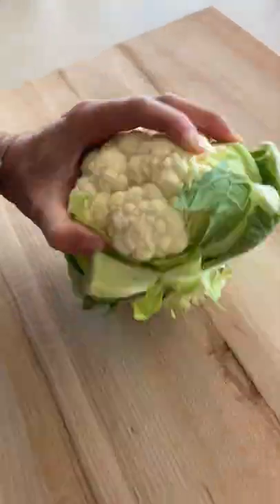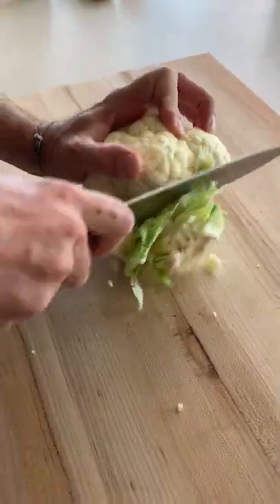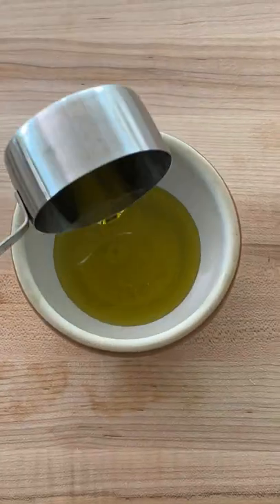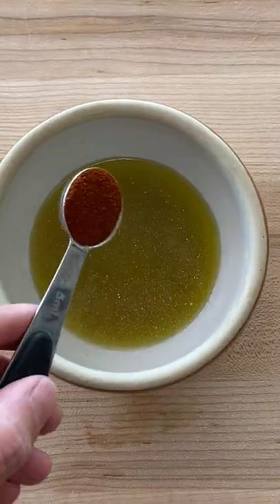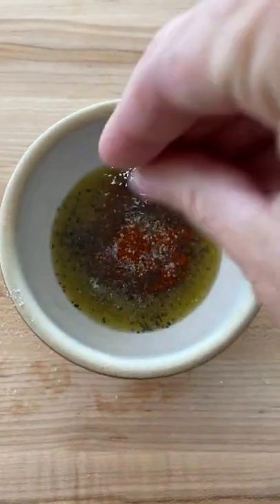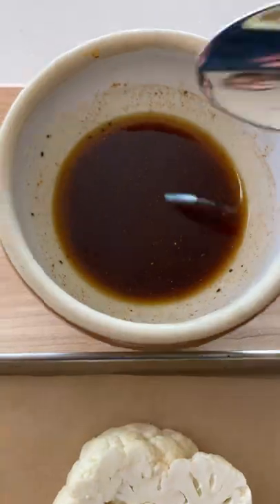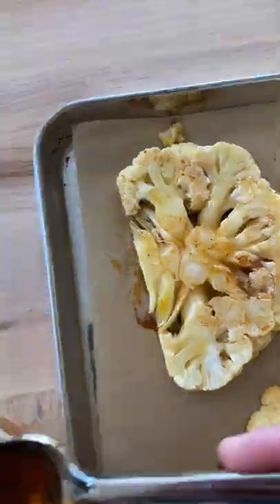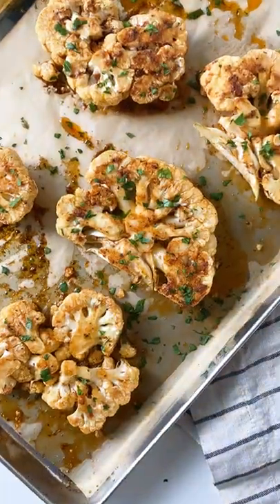Cauliflower Steak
Seasoned with pantry staples, this Cauliflower Steak recipe comes out perfect every time with next to no work. Simply cut your cauliflower into thick steaks before roasting them in the oven, and you’ll be enjoying them in no time!